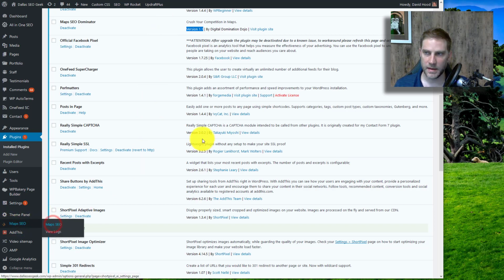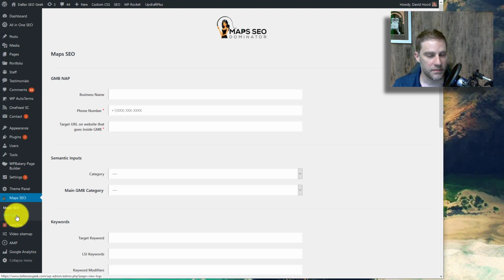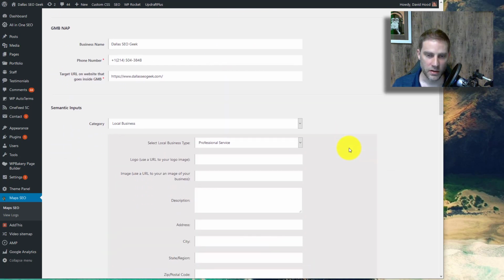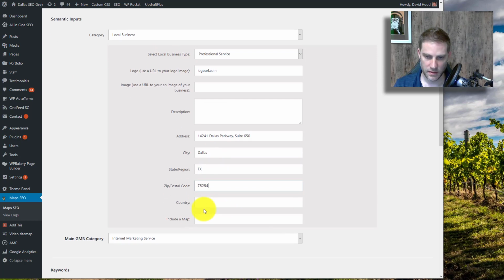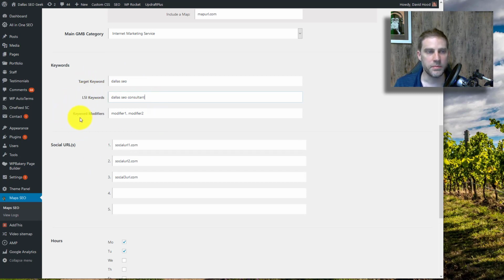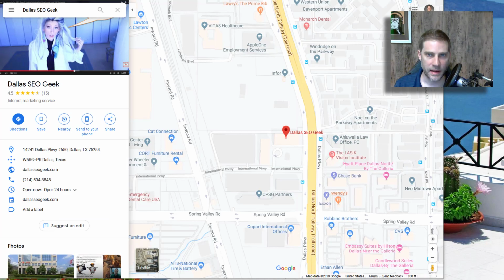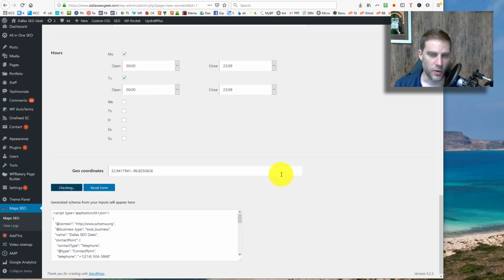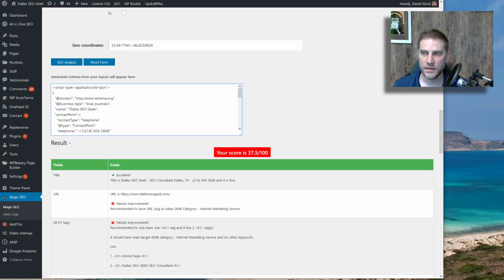Maps SEO Dominator Wordpress Plugin v1.1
Get Your 7 Figure SEO Agency Exit Roadmap:
This GMB SEO Wordpress plugin can really make a big difference in your ability to rank in Google Maps...

And ranking in Google Maps has become more and more important over time...

As the non-maps Organic listings have been pushed further and further down the page!